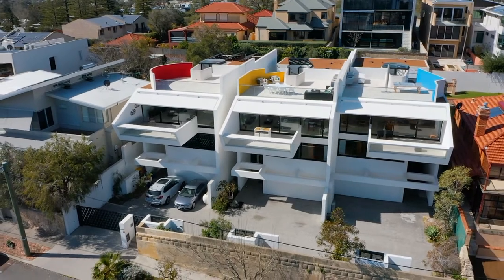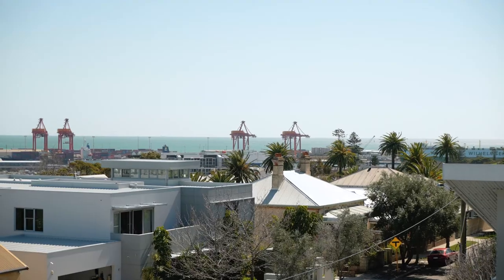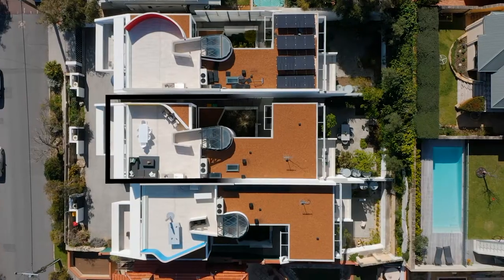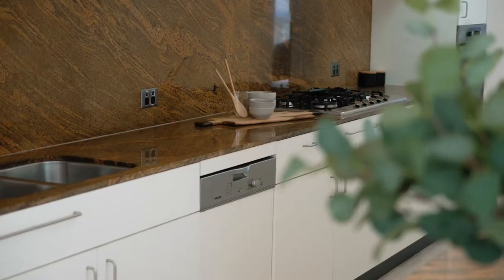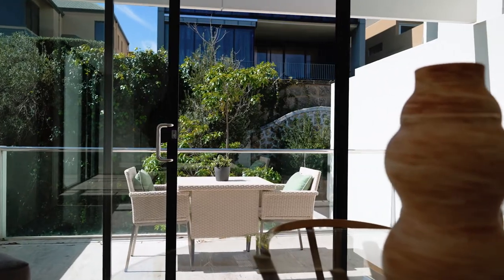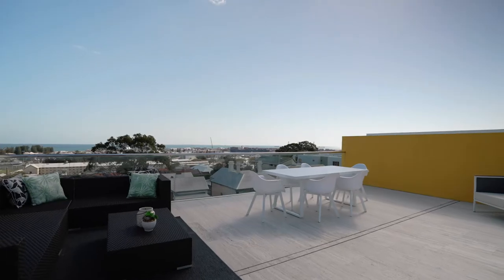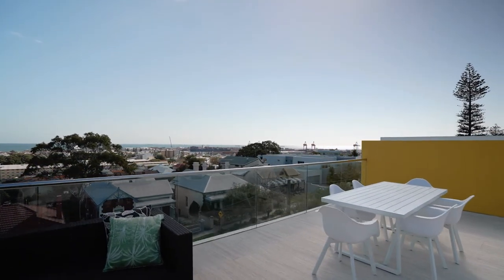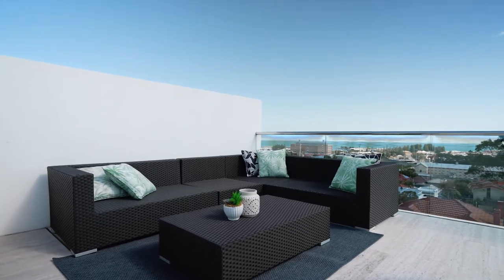10B Solomon Street, Fremantle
This home offers the best views overlooking Fremantle and out across the Indian Ocean from Rottnest Island to Rockingham.

The new owners will never get bored with the view as it changes every minute of every day with ships entering the harbour and boats sailing to Rottnest Island.

WINNER OF THE 2015 HAROLD KRANTZ AWARD FOR RESIDENTIAL ARCHITECTURE - MULTIPLE HOUSING Australian Institute of Architects 2015 WA
(see attached Harold Krantz Award article in photo gallery)

High above the City, commanding a heart-stopping panorama of Fremantle and the Indian Ocean, 10B Solomon Street is a dazzling architectural masterpiece that sets a new benchmark for excellence.

Solomon Street is an enchanted location that encapsulates Fremantle's unique ability to mix old and new in complete harmony.